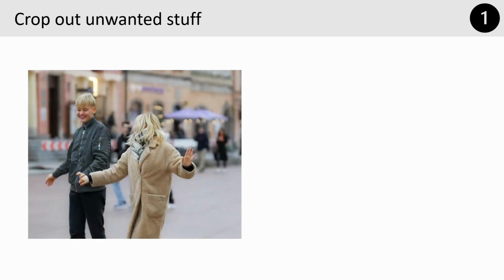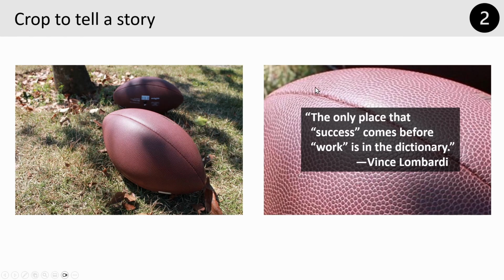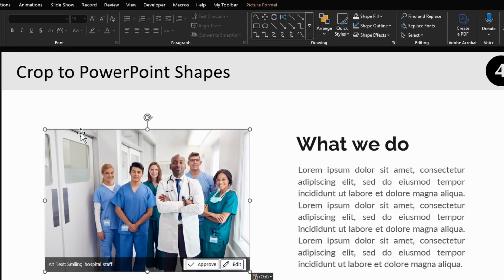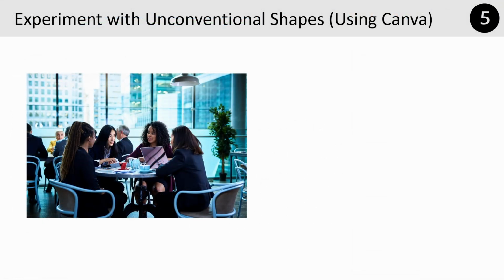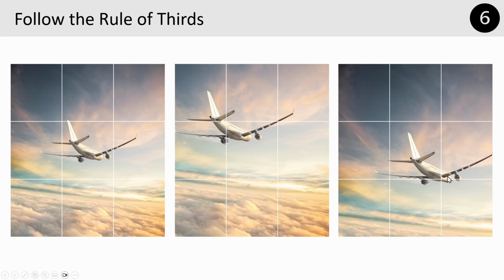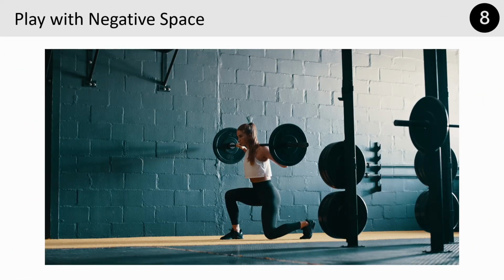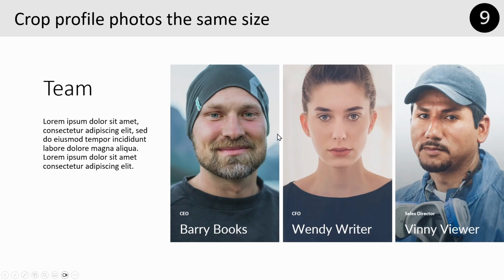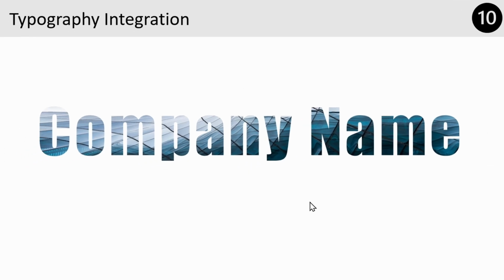Top 10 Creative Ways to Crop Images | Make Your Slides Stand Out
Learn the top 10 creative ways to crop images in PowerPoint and transform your presentations.

From ordinary to eye-catching, in this tutorial, I will show you how to use cropping techniques like focusing on details, storytelling, negative space and more; all within PowerPoint.

Whether you are a student, professional, or content creator, these tips will help you design clean, modern, and engaging slides that impress your audience.

⏰Timestamps:
00:27 - 01. Unwanted stuff
01:23 - 02. Tell a story
02:06 - 03. Fill a Space
03:09 - 04. Regular Shapes
04:50 - 05. Unconventional Shapes
05:29 - 06. Rule of Thirds
07:07 - 07. Guide the Viewer
08:10 - 08. Negative Space
09:13 - 09. Same Size
10:22 - 10. Typography